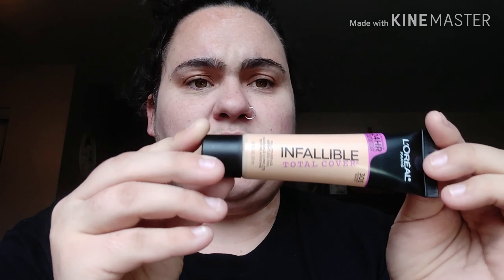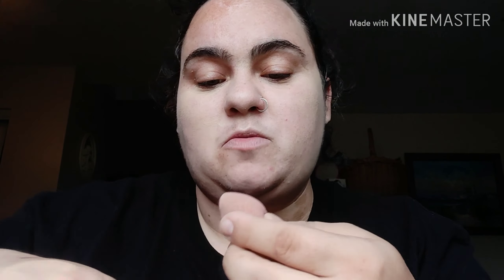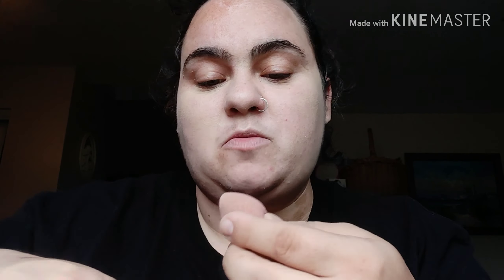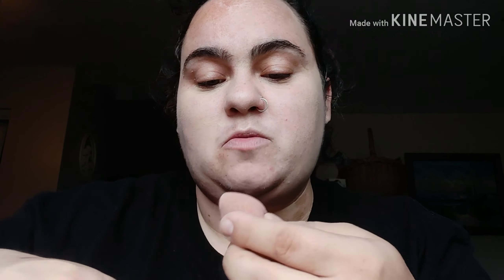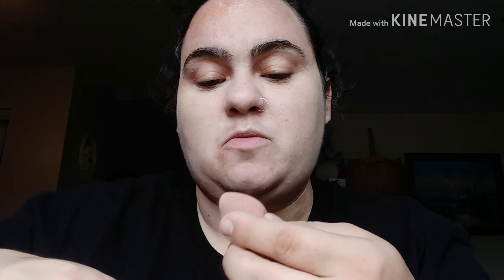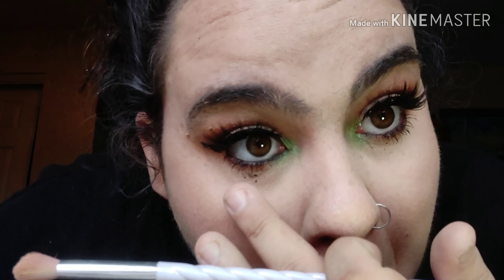Full make up look. Easy look. Trying new product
Fun fall glam makeup. Trying a couple new makeup product.